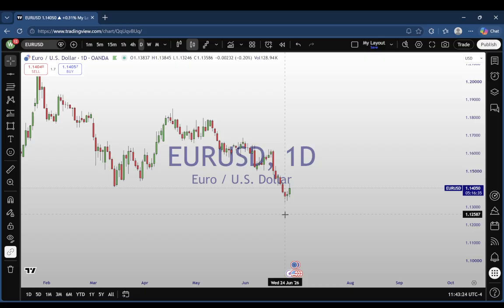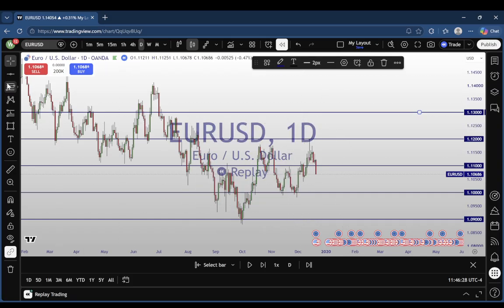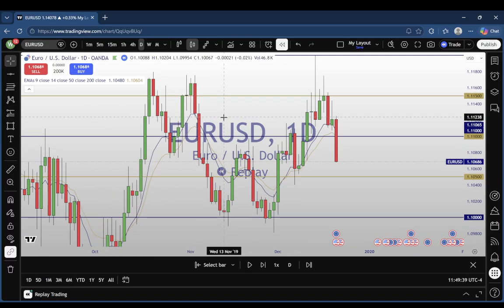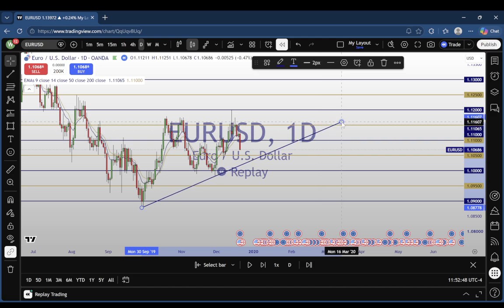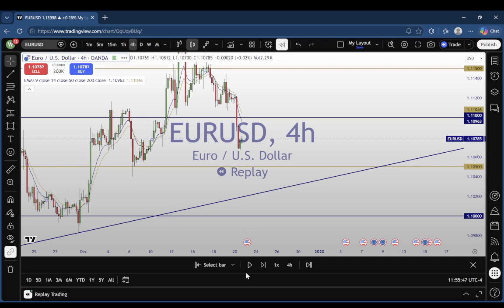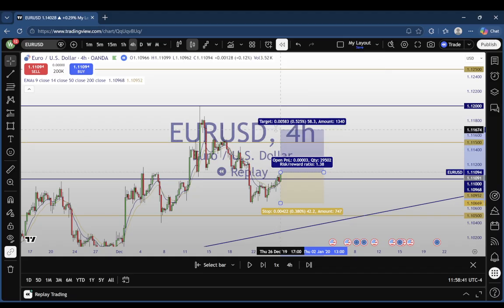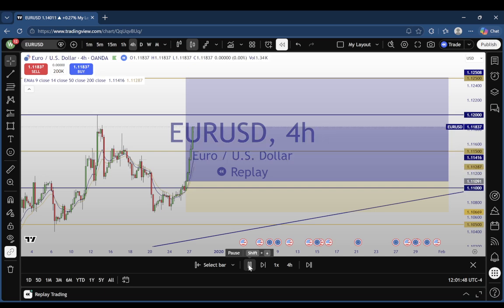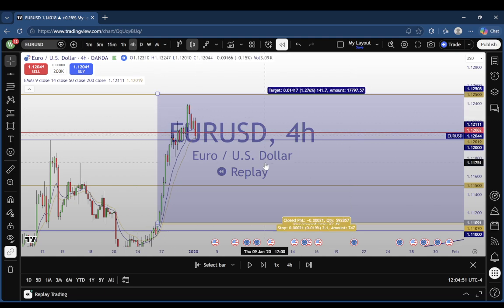Understanding How to Enter a Position